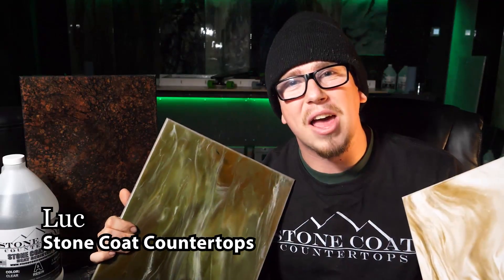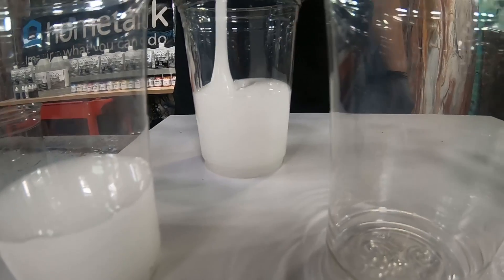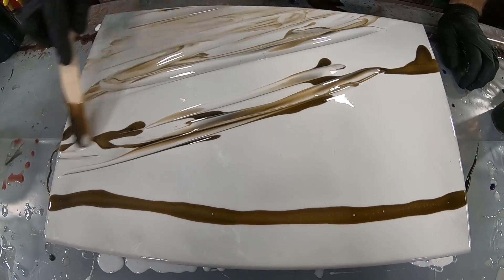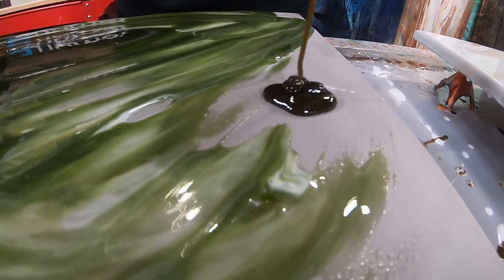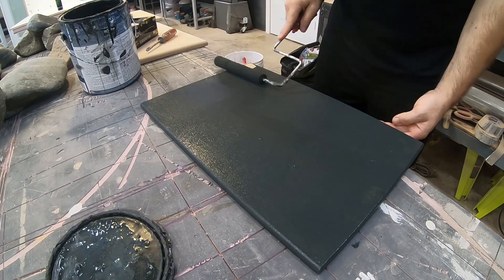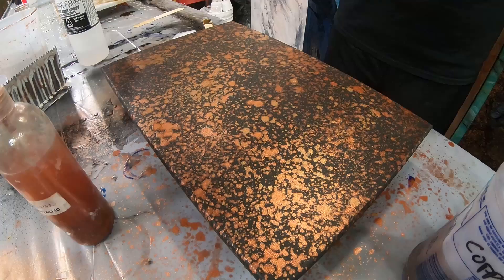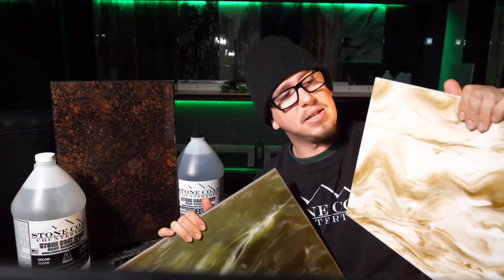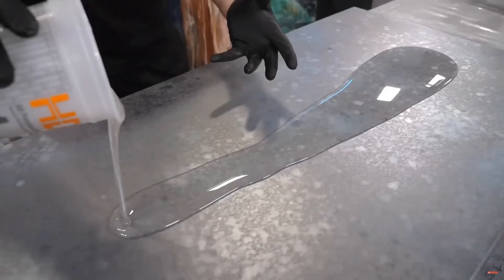Epoxy Resin with Translucent Dyes | Stone Coat Countertops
Epoxy Resin with Translucent Dyes: In today's video we demonstrate how to apply dyes to our Stone Coat Countertop Epoxy and easily create cool pieces of art and mimic mother nature! Learn right now how easy it is to work with and how fun it is as well! We have many different color additives in stock for you on our website so you can crush all your upcoming projects! You Got This.